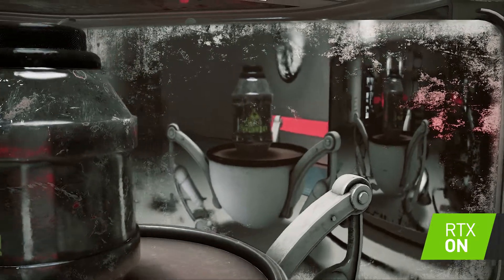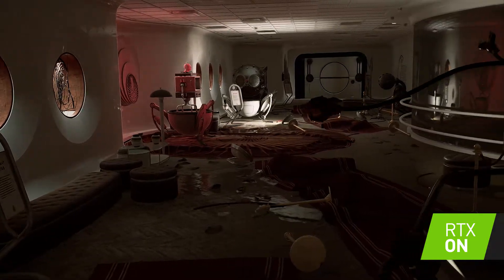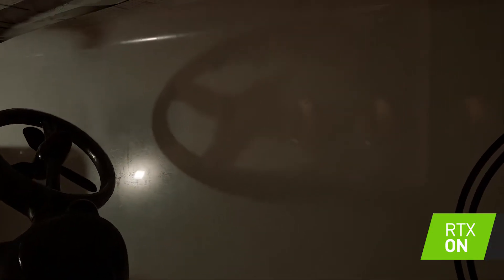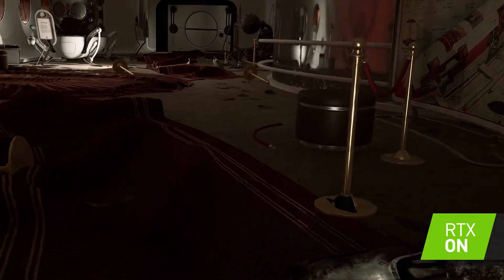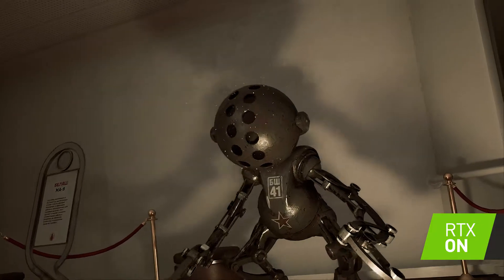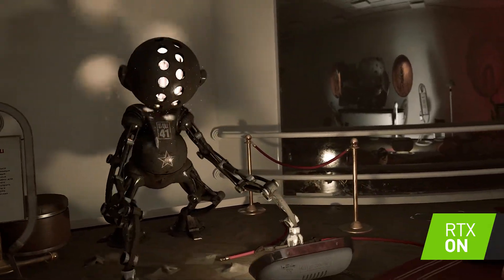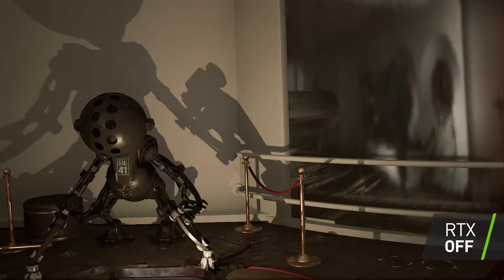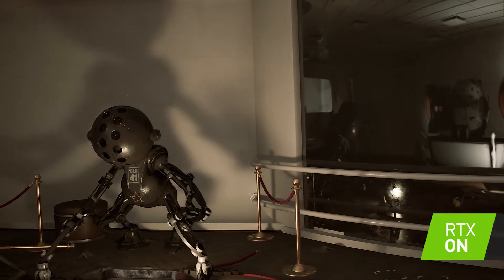『Atomic Heart』 RTX 技術デモ (字幕付) - CES 2019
NVIDIA の CES 2019 ライブストリームから、最新の 『Atomic Heart』のプレビューをお届けします。さらに改善されたリアルタイム レイ トレーシングと、DLSS によってアクセラレートされたグラフィックスをご覧ください。

この映像では、スクリーンリフレクションだと実現が難しい、オブジェクトの裏側を鏡に反射させる様子や、凹凸面や複雑な表面の反射が重なりあったときに表現される光や影の様子をご覧いただけます。